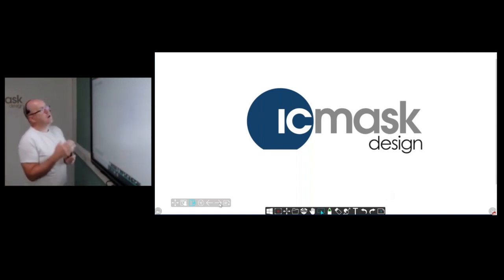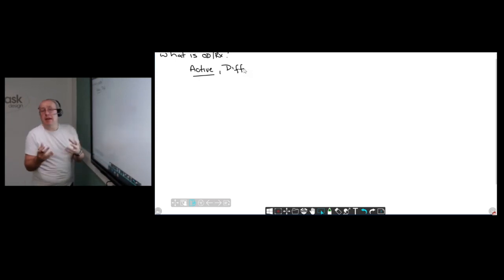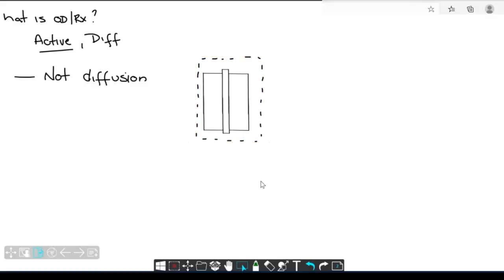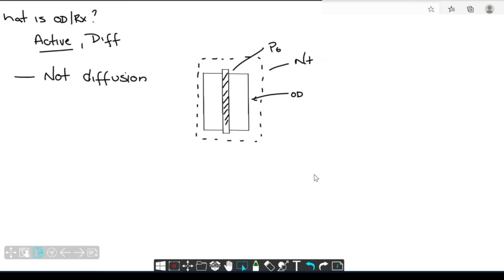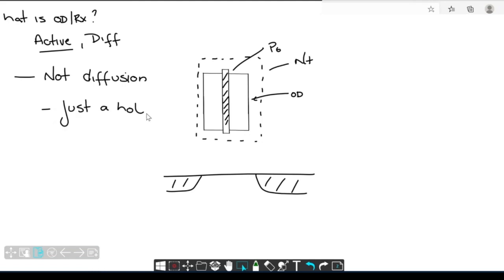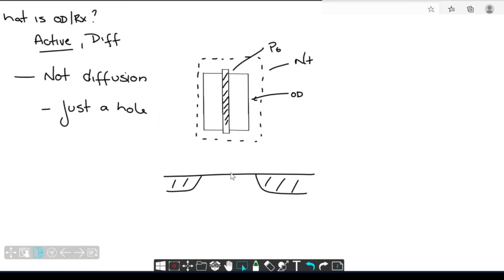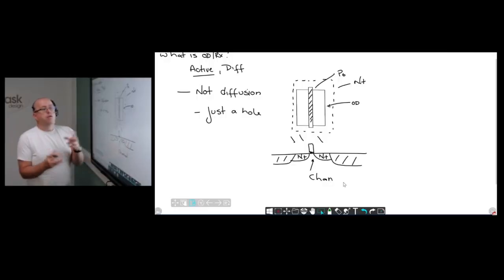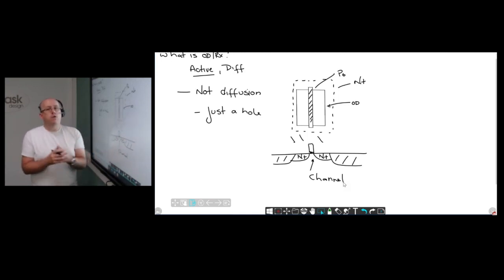OD and RX are NOT Diffusion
Understanding the layers we use in the Layout is absolutely critical in making good decisions. In this video IC Mask Design CTO, Cíarán Whyte, discusses OD and RX.